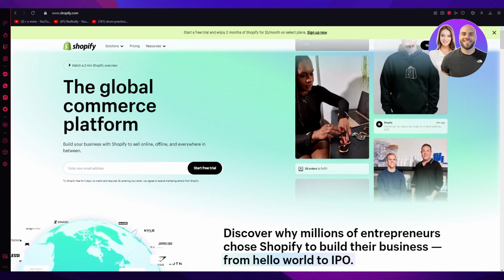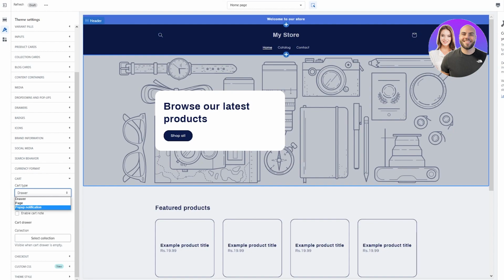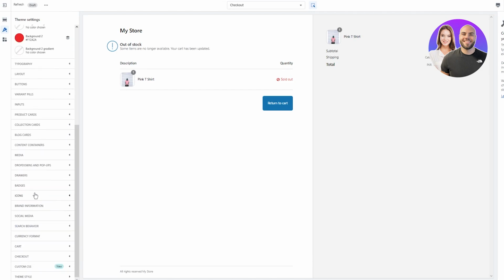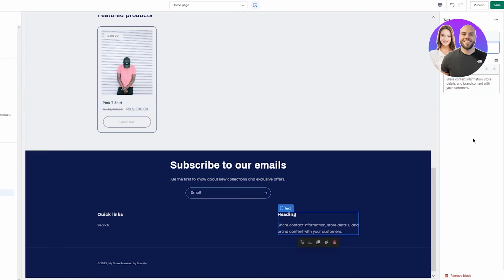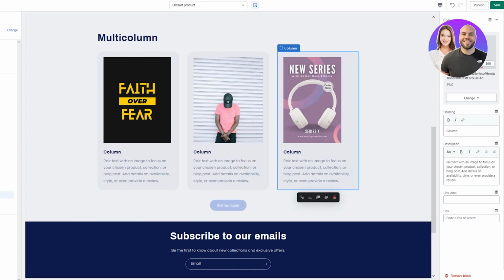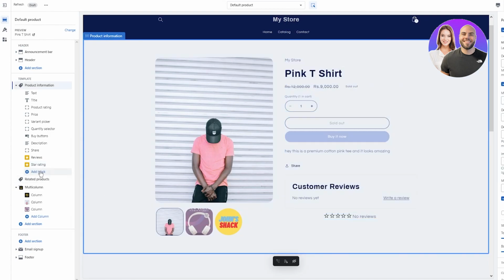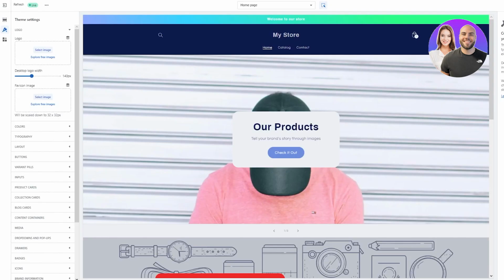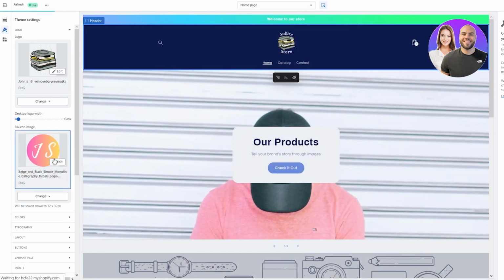Shopify Refresh Theme Customization 2026 (For Beginners)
In this video, we show you step-by-step how to customize the Shopify Refresh Theme in 2026. This beginner-friendly tutorial walks you through editing sections, changing layouts, and making your store look professional — even if you’re new to Shopify.